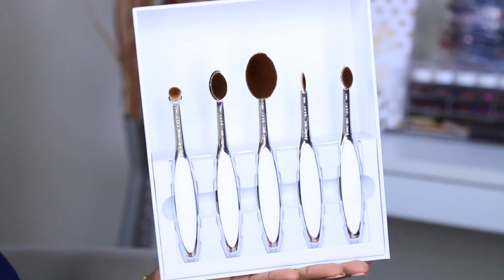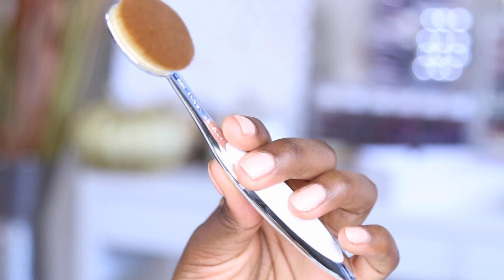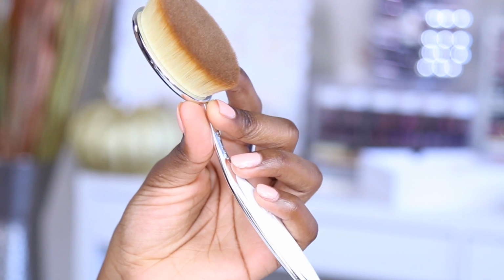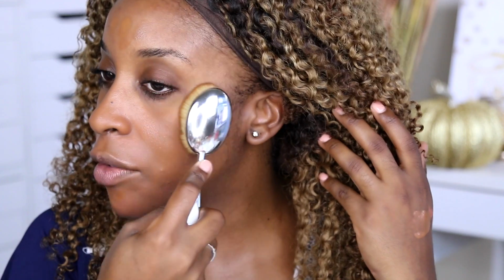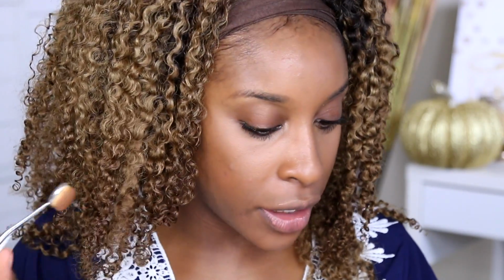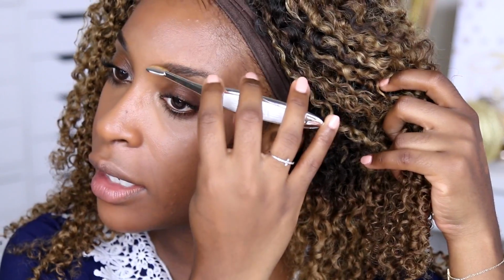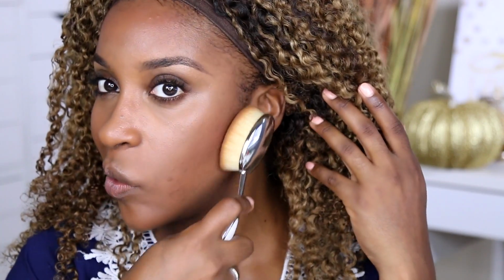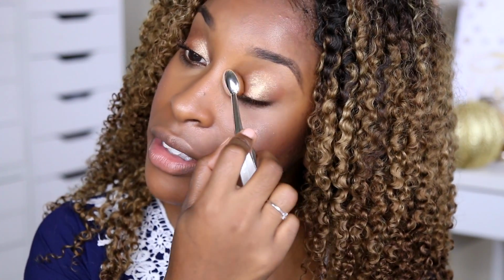Artis Brushes 1st Impression/Review | Jackie Aina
The Artis Makeup Brushes are said to be the best makeup brushes on the market right now. Today I will be giving you an Artis brush set review. This review will demonstrate how to use the makeup brushes and my thoughts on the brand. These are some of the best professional makeup brushes and I will be doing a full face tutorial using the Elite Mirror Collection.

Phil 4:13